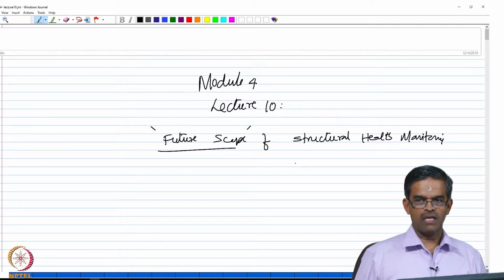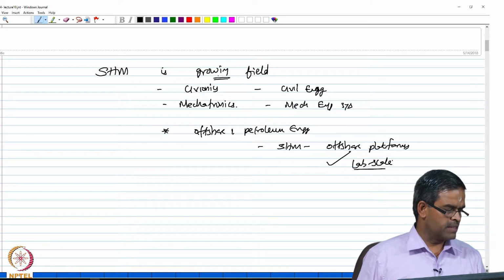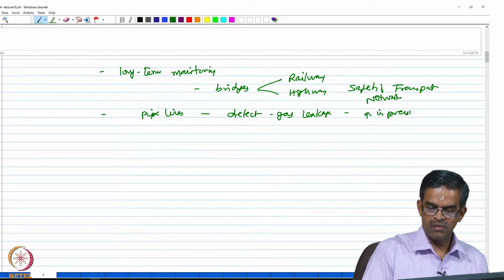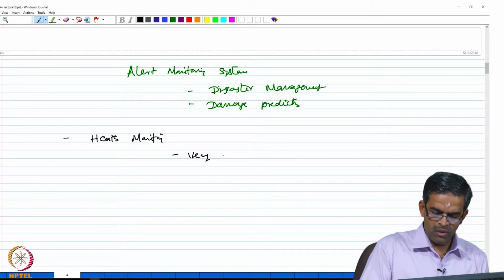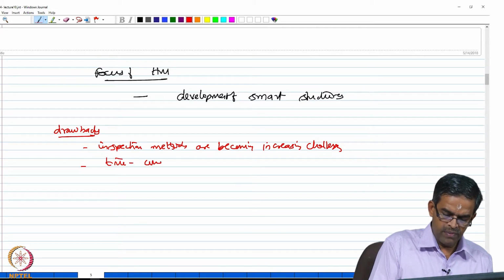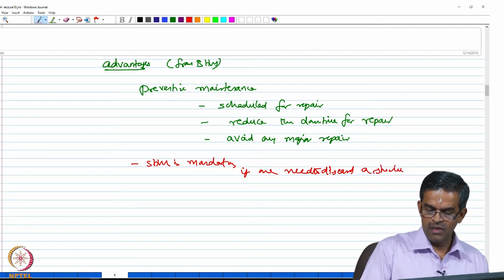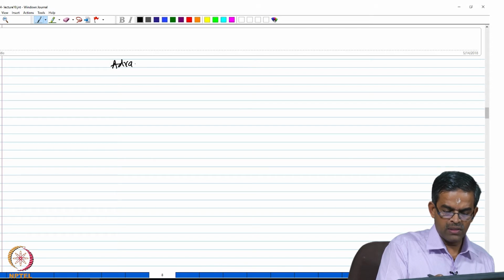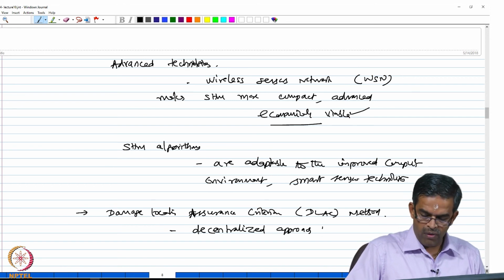Future Scope of SHM